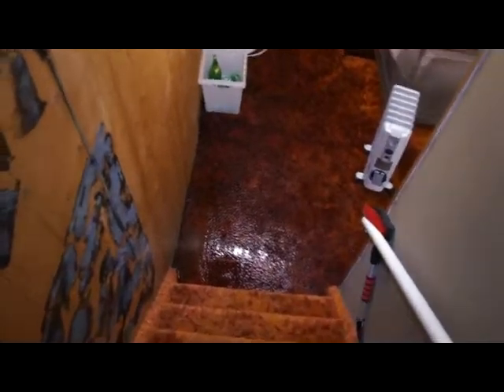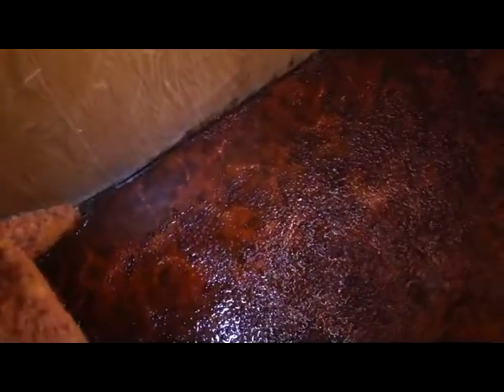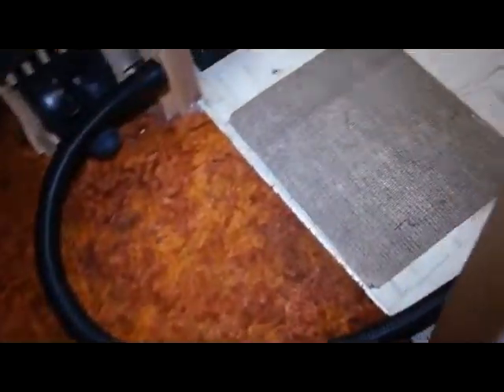flood damage in our basement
after severe rainn on June 17, 2011, our basement flooded